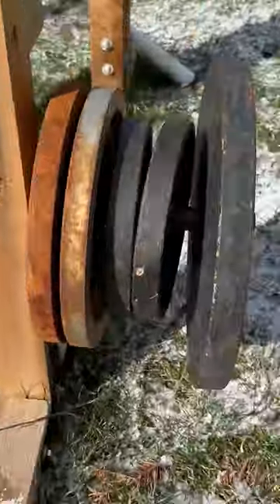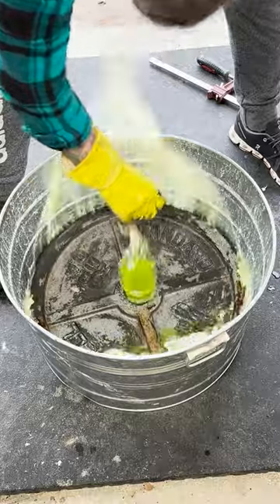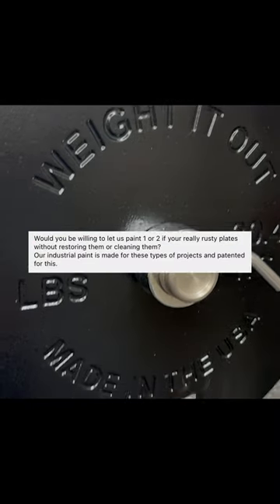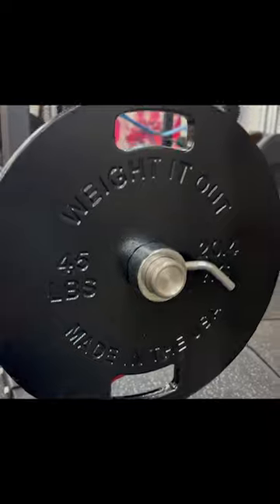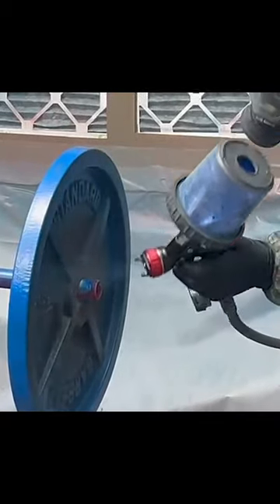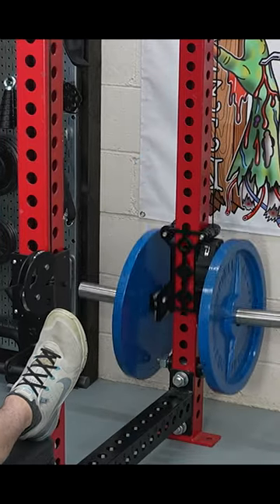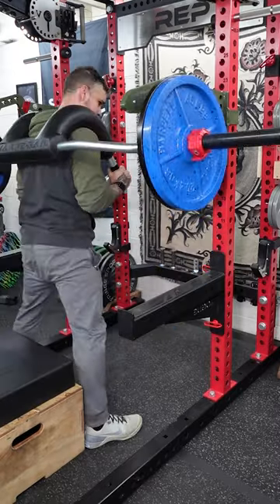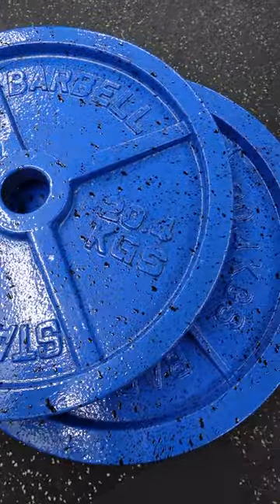Can you paint directly over the rust on a weight plate?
Savage bumper Plate Set
Floor mounted Power Cage
Silverback Dumbbells
Mammoth Belt Squat and Kickstand
Midas Open Trap Bar
Mag Pins
Magnetic Band Pegs

Kaizen Multi-Link
Kaizen Rack Spacers
5/8” to 1” Pin Adapters
Rack Mounted Swivel Pulley
Rack Pulley Pin

D-Handle Bar
30” Holey Bar
Fabric D-Handles
Tri-grips long rope tricep handles
Angles 90 grips
Tri-grips tapered cone handles
70MM Grip Balls

Preacher Pad
Barbell Bomb
Quarter Rings
Medicine Balls
Box Squat Pad
U-bells
Plate Spacers

72” Hydra Power Rack
Barenaked Power Bar
Arch Nemesis Multi-Grip Bar

GMWD Seal Row Bench

X-Mark Leg Curl / Leg Extension Machine

Inspire Fitness Functional Trainer

Maumi Weight Horns

Titan Wall Mounted Pulley Tower